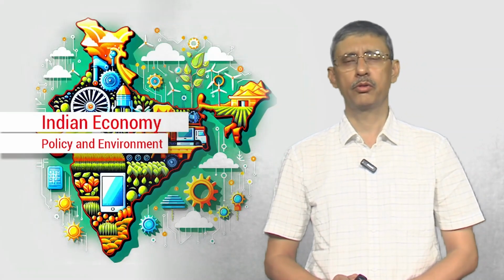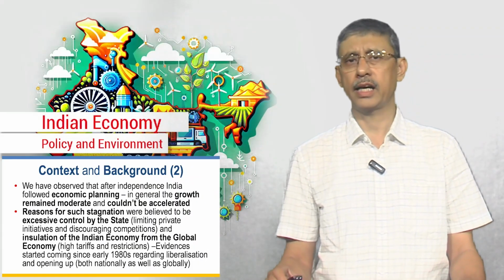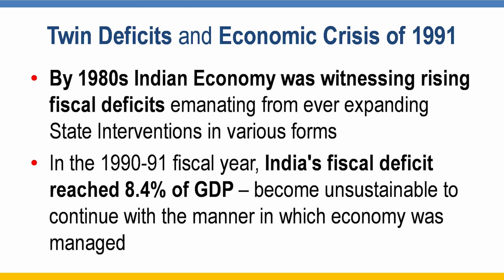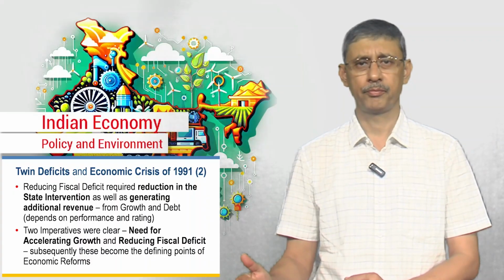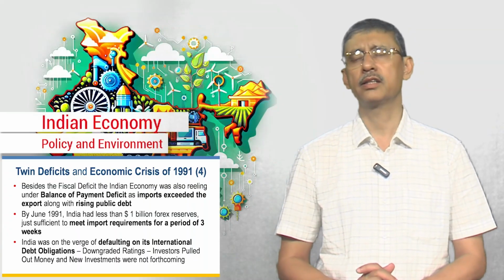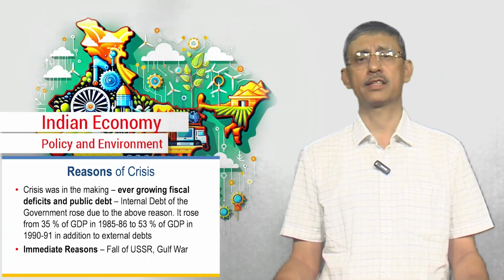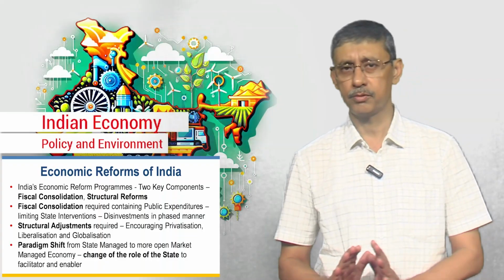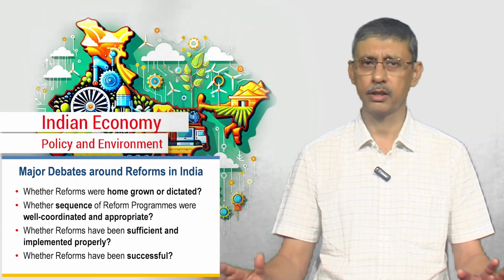Module 12 Unit 1 Economic Reforms in India